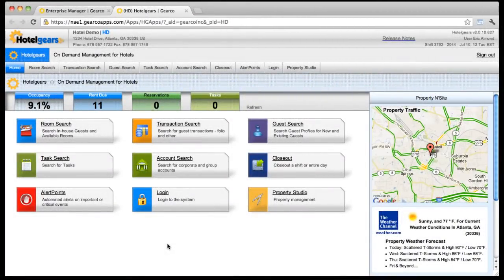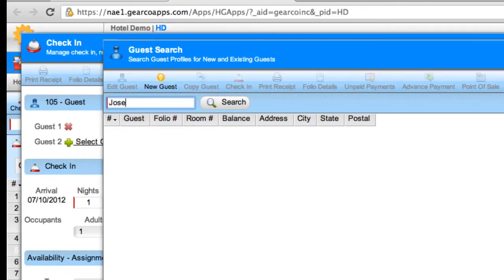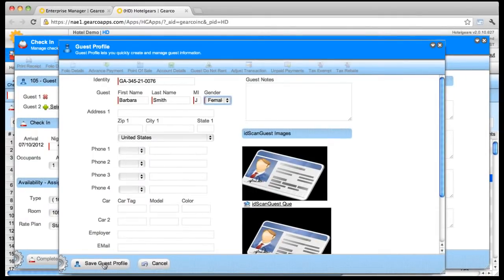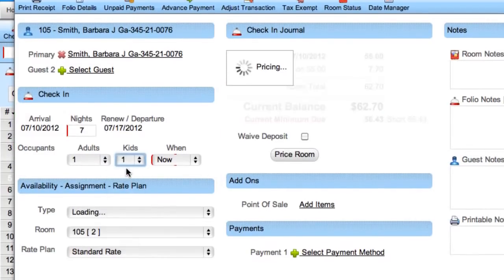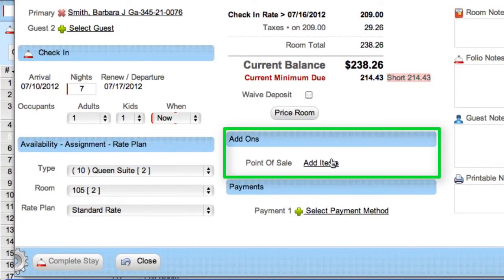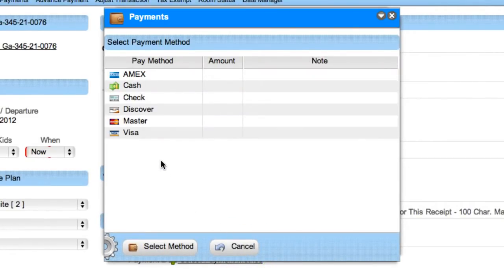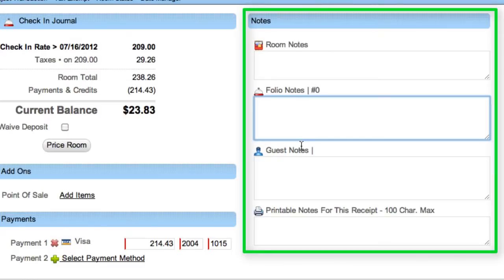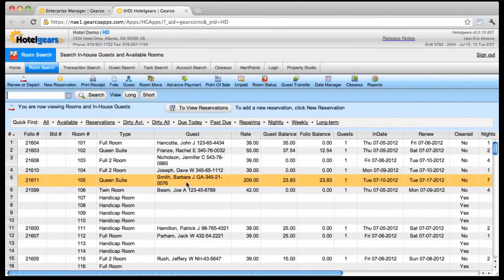Gearco | Systems - Check-In - Cloud Based Training | Property Management Systems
Learn how to check-in a walk-in guest. At a hotel, check-in is normally required in order to obtain a room key and provide a credit card guarantee or pre-payment to cover potential costs such as room charges for the duration of the stay. This cloud based training video shows a typical step by step check in, in detail, while featuring additional options available through the process.